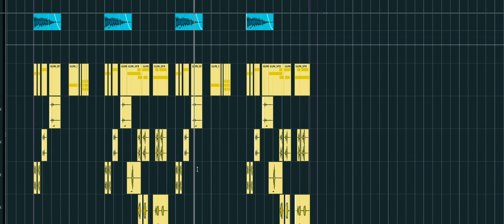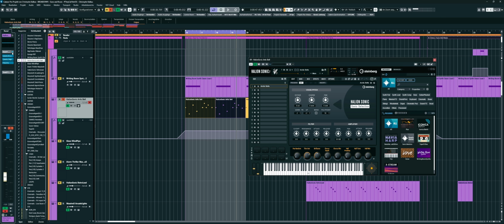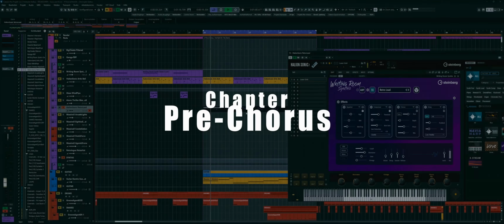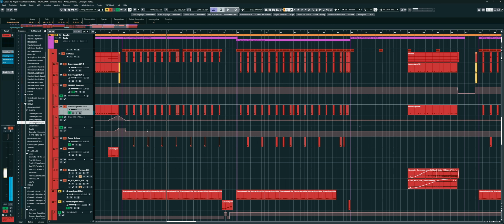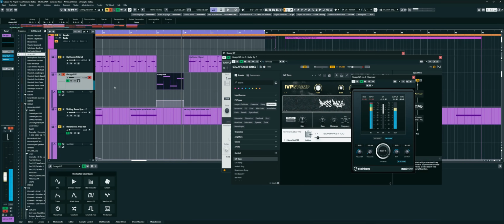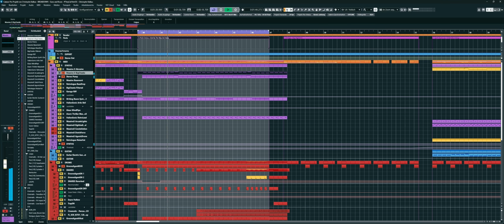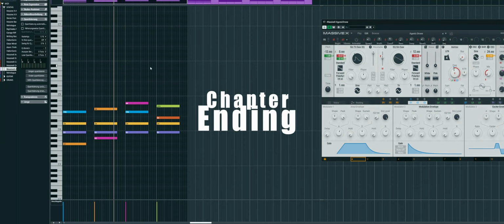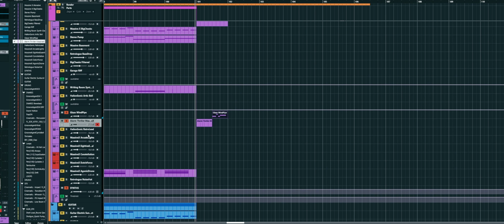Guns and Roses - They Call Him OG | Complete Sound Design & Production Breakdown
A full production breakdown of my complete instrumental recreation of “Guns and Roses”, composed by Thaman S for the 2025 Indian film They Call Him OG.
In this deep-dive video, I walk you through every part of the remake — including sound design, instrumentation, layering, processing, MIDI programming, percussive design, FX, transitions, and overall mix decisions.

You’ll see each section isolated and explained: rhythmic synth work, percussive builds, chopped FX, hybrid elements, signature stabs, low-end shaping, and all the details that bring the track to life.

Chapters:

0:00 The Song
0:52 Sound Design / Intro
1:40 Verse / Synths
3:51 Snares
4:38 Chorus
5:44 Post-Chorus
6:05 Bridge
6:16 Synth Build-Up
7:06 Bridge 2
7:53 Ending
8:37 Thanks!

DAW: Cubase 15 Pro
Audio Interface: RME Babyface Pro FS
Headphones: beyerdynamic DT 1990 PRO MKII
Microphone: RØDE NT1 (5th Generation)
PC Case: ASUS Prime AP201
Mouse: Logitech G PRO X SUPERLIGHT 2
Keyboard: Logitech G G915 X LIGHTSPEED